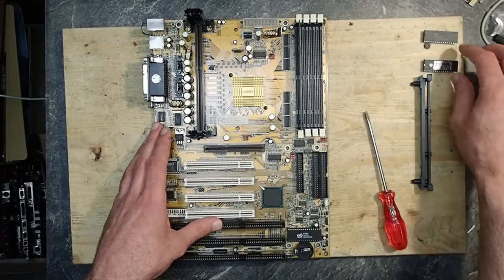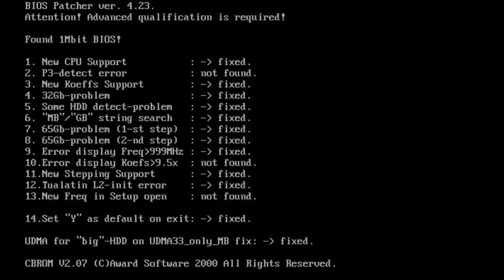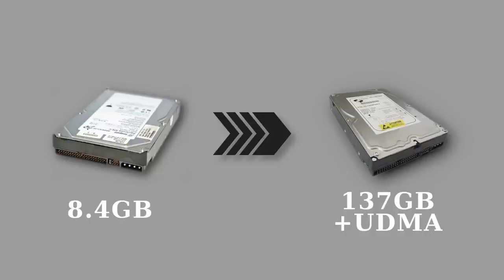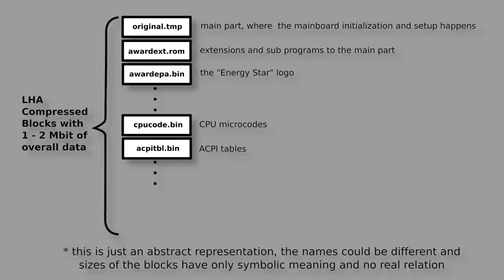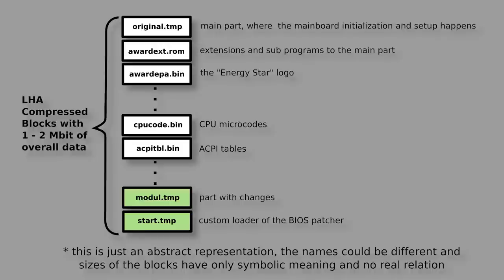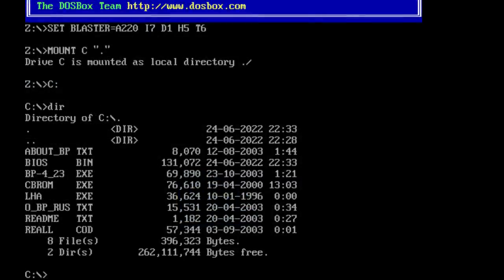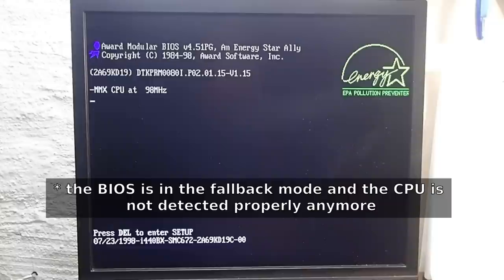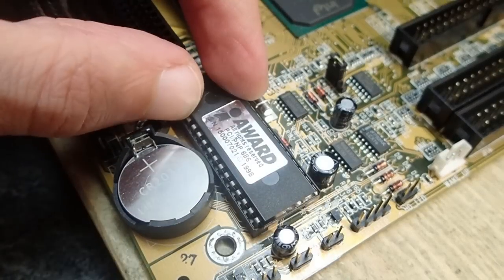BIOS Patcher: unleashing the potential of an old mainboard.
In this video I'd like to introduce the BIOS patcher tool, which I mentioned briefly in my last video. The tool has been developed by Russian specialists and due to the world situation more and more Russian sites are getting unavailable, so hurry up as long as it is still available.